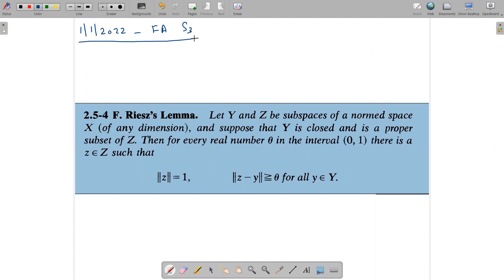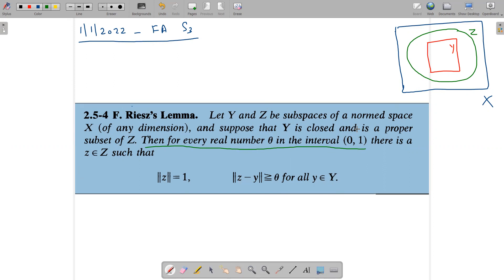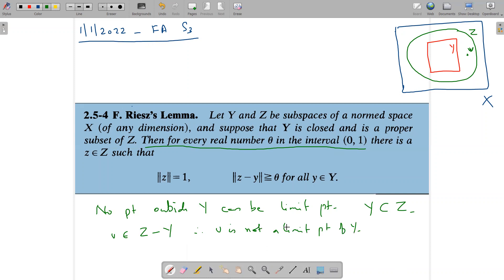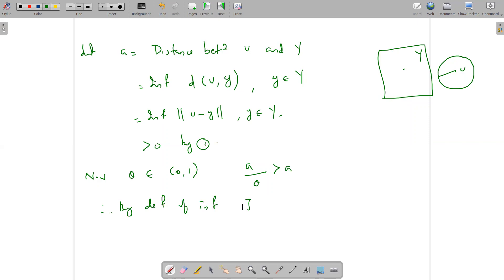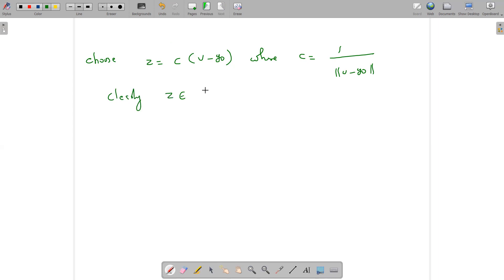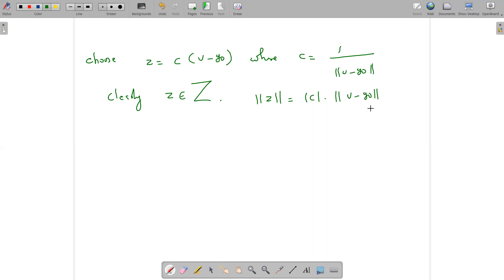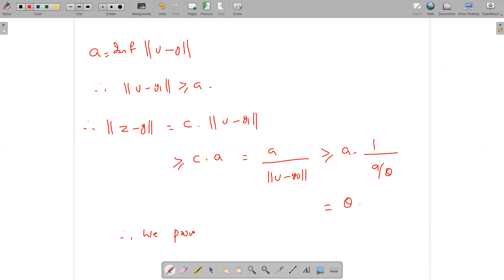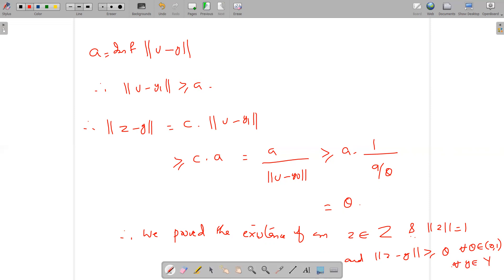Riesz's Lemma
In this video Riesz's :emma is proved. Dr Indulal G|| SAC Edathua